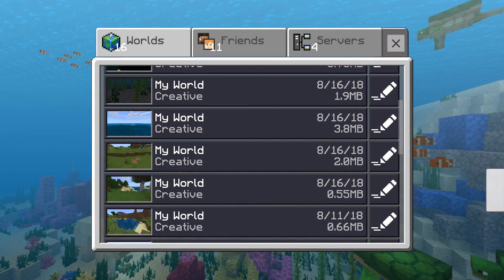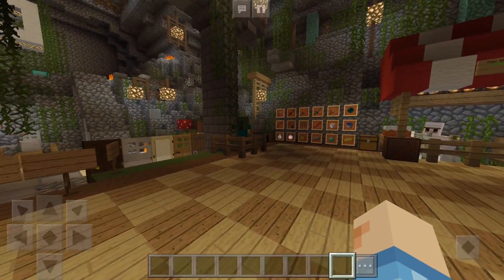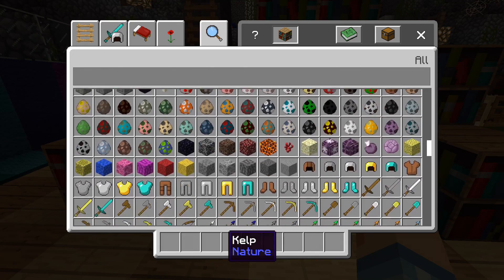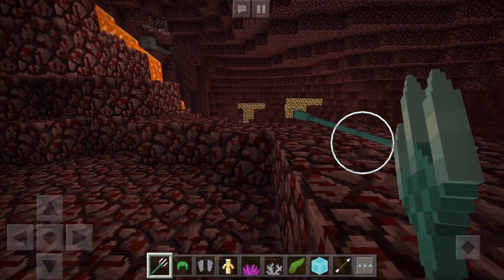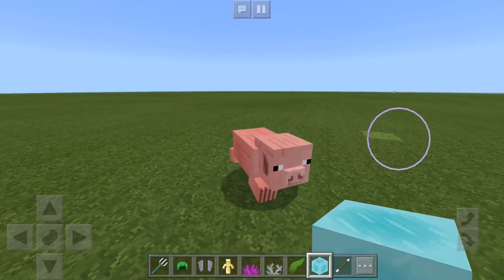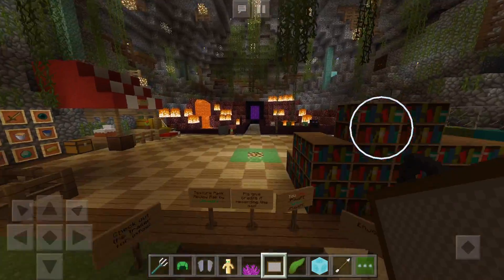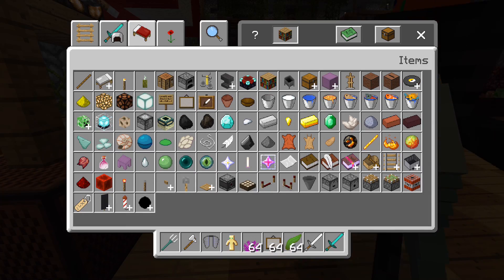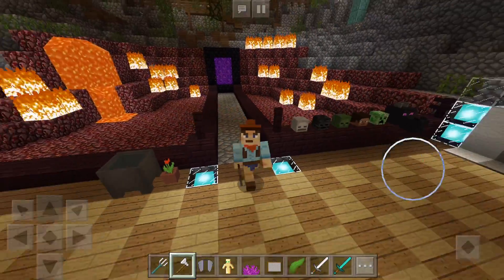MINECRAFT PE 1.7 FAITHFUL TEXTURE PACK - MCPE 1.6/1.7 FAITHFUL TEXTURE PACK REVIEW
HEY GUYS IN TODAYS VIDEO IM GONNA SHOW YOU GUYS THE MINECRAFT PE 1.6 FAITHFUL TEXTURE PACK REVIEW ENJOY!

The gameplay was by my boi LavaSlayer77 (me)

[ ➤Credits: The following materials contained from this video fall under the name of these users

{FaithfulBedrock,McGaming_Lukas,MaceCoronel,JPlaysPE,Lava_Slayer77}

➤title: MCPE 1.7 FAITHFUL TEXTURE PACK - MINECRAFT PE 1.6/1.7 FAITHFUL TEXTURE PACK REVIEW

➤CopyRight: This video is under fair use under U.S copyright law because it is transformative in nature. use no more than original than necessary and has not negative effect to the market. This statement is protected speech which was specifically outlines in the first amendment .